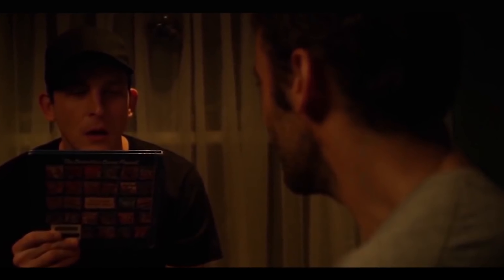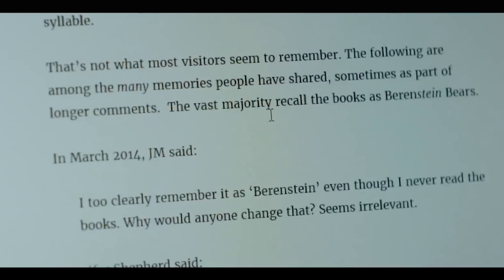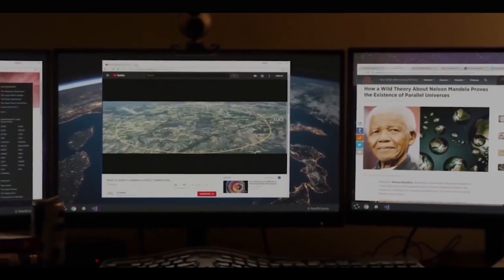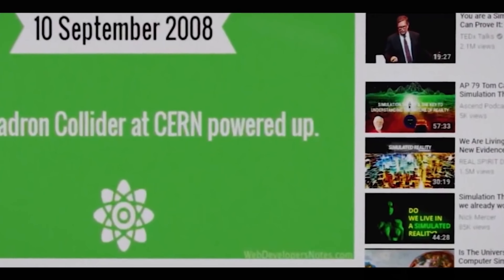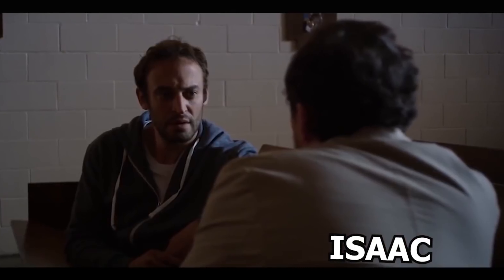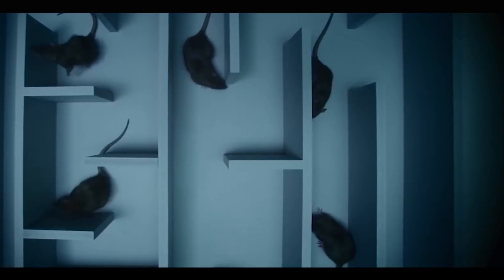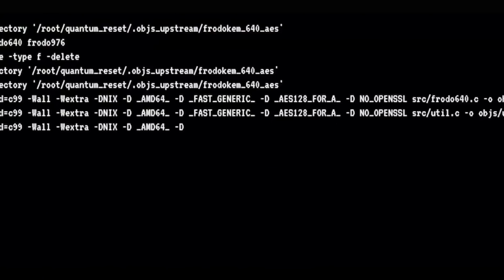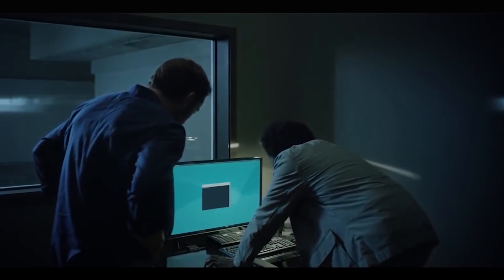Reality Glitches DUE TO QUANTUM Computer CODE - STORY RECAPPED MOVIE RECAPPED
movie title : the mandela effect

If you like Daniel CC Movie, Story Recapped, Detective Recapped, and Minute Movies you would love this channel too!